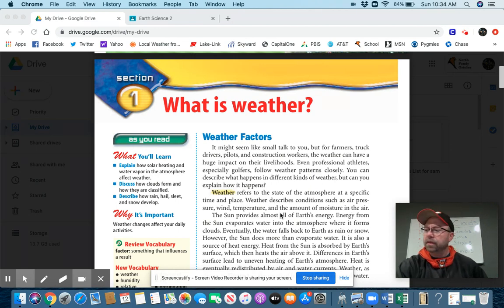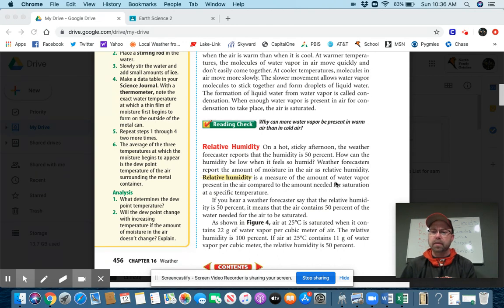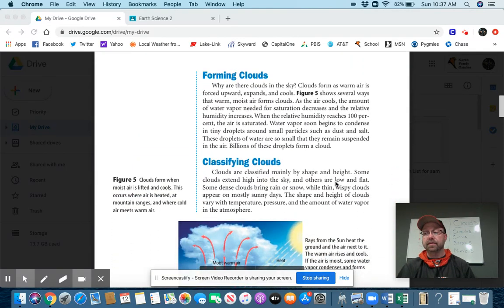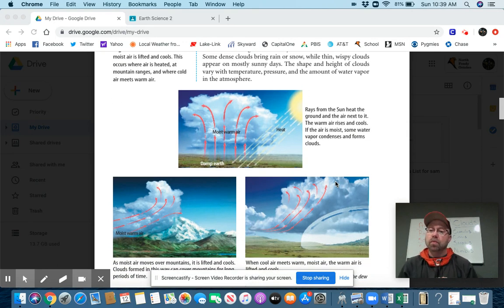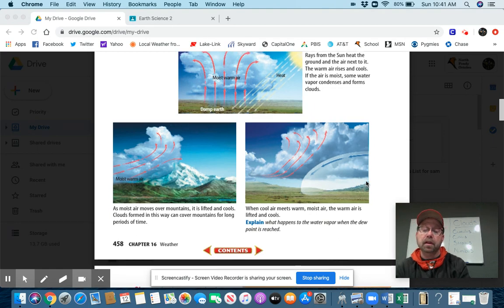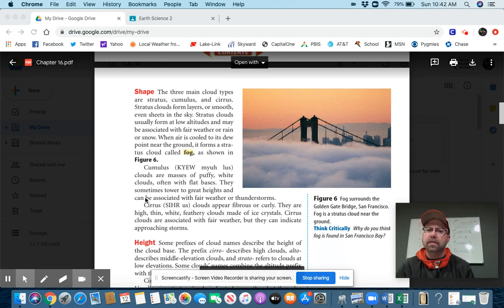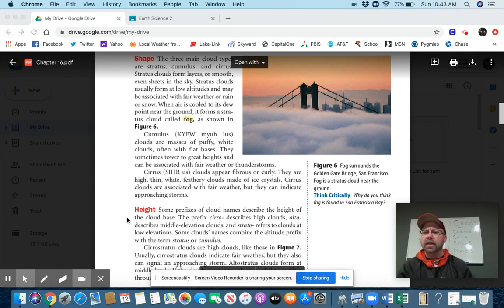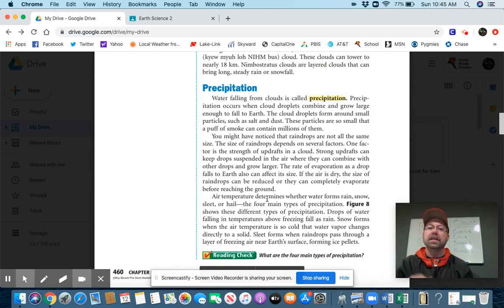Cloud formation and types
Cloud types